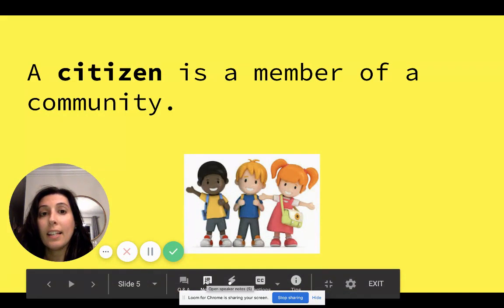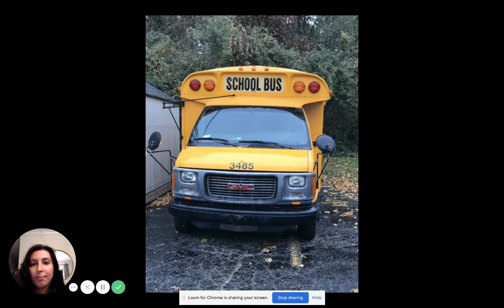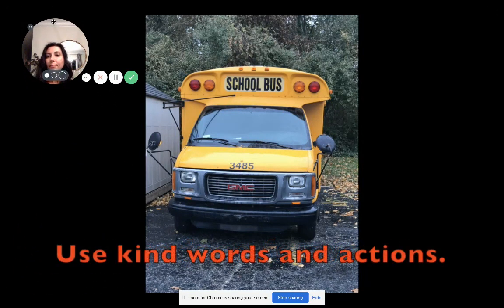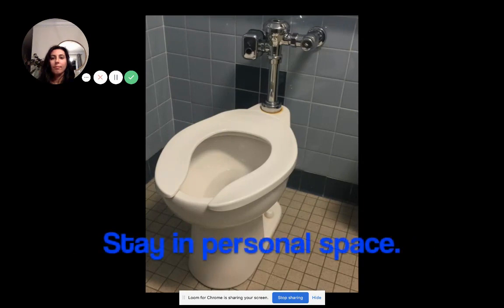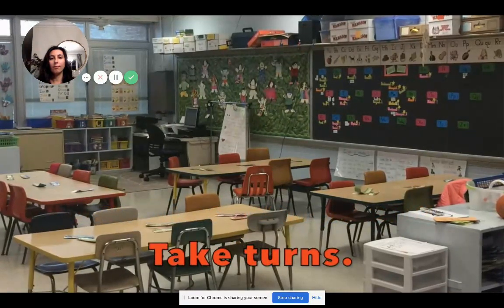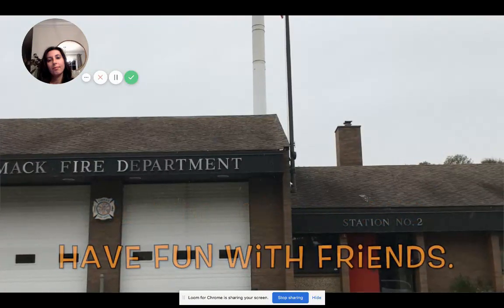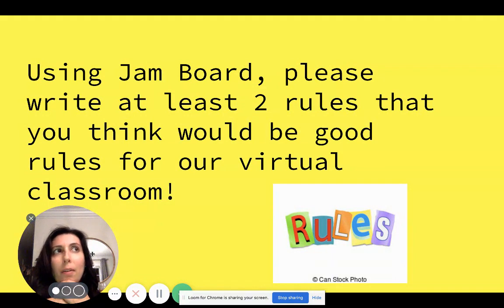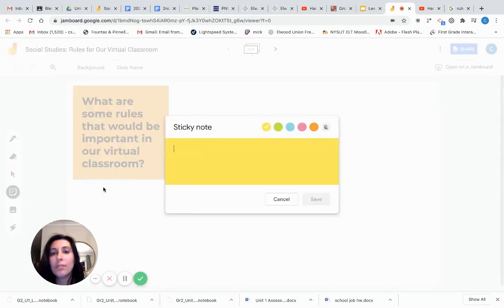Citizens Follow Rules - Active Citizenship : 2nd Grade Social Studies Lesson 1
In this introductory social studies lesson, students will learn about why it is important to follow the rules of their community.